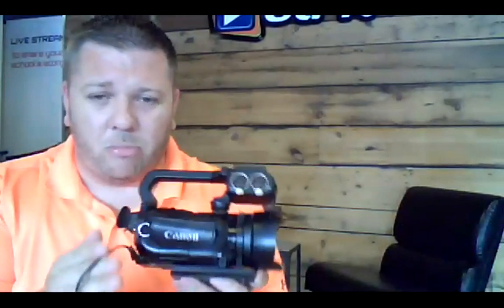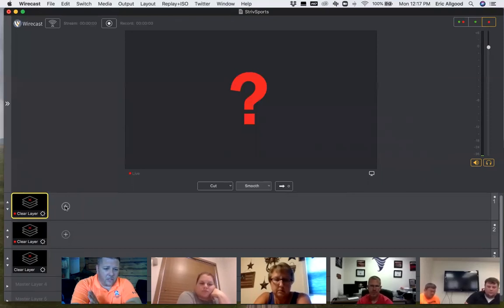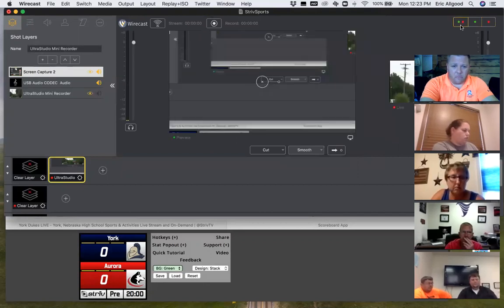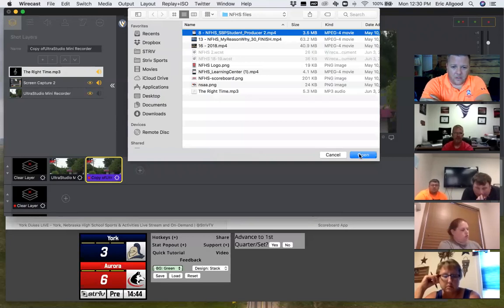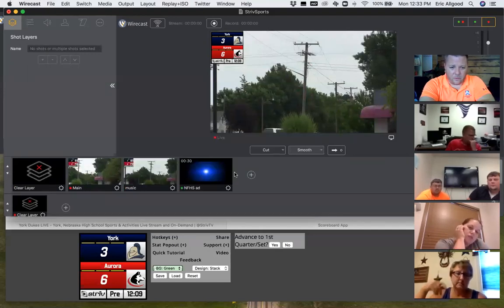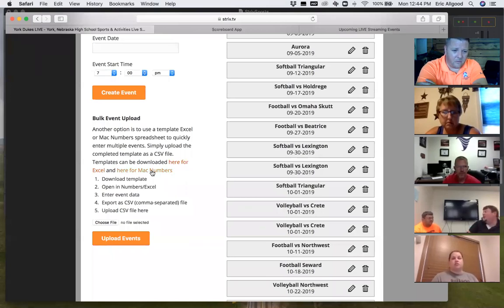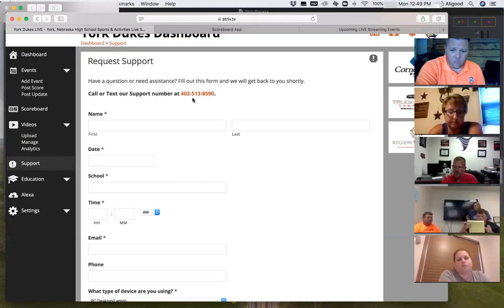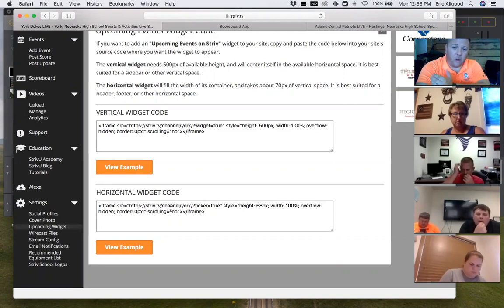Teacher training 08.05.19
Eric and Sara kick off the 2019-20 school year!

Plugging in the camera and soundboard: 2:02

Getting a shot in wirecast: 8:40

Capturing the Striv scoreboard: 14:00

Connecting with the Striv team and Striv Community: 27.18

Dashboard overview: 34:52